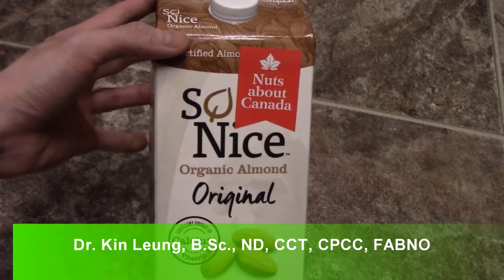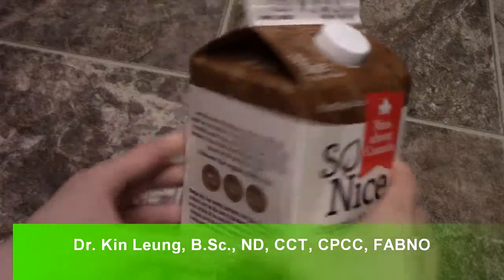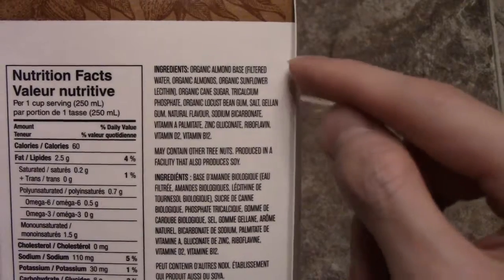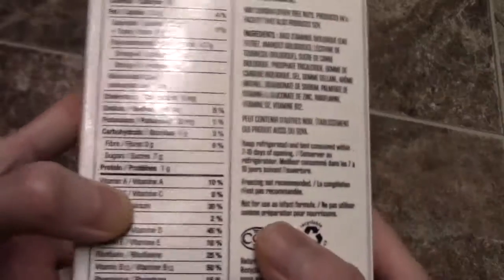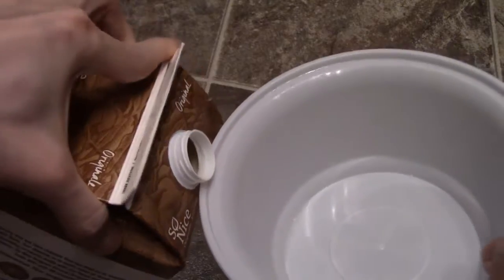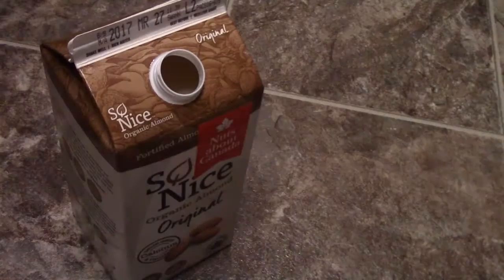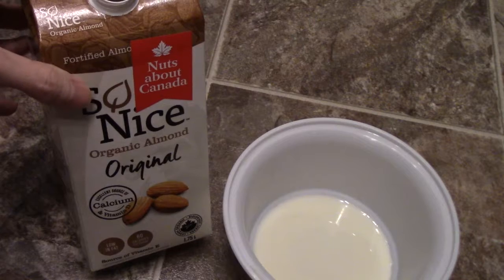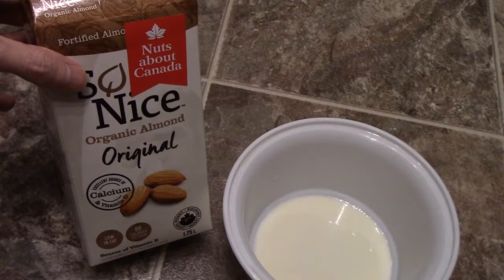Review So Nice Organic Almond Original taste Test